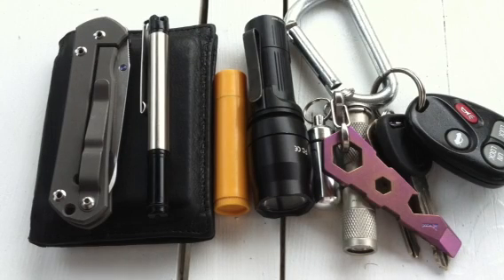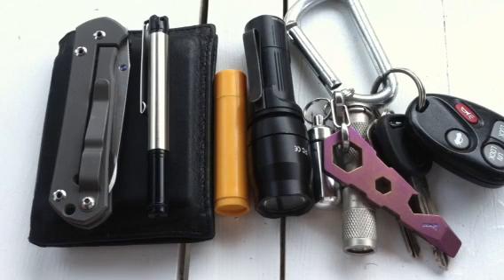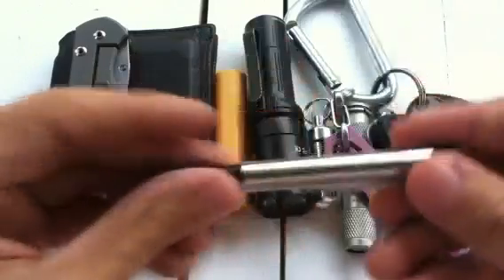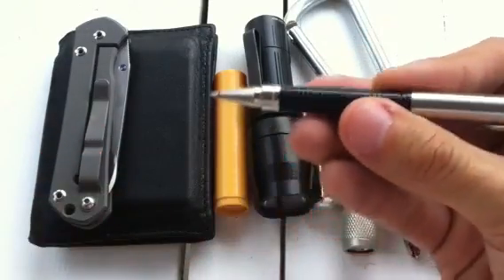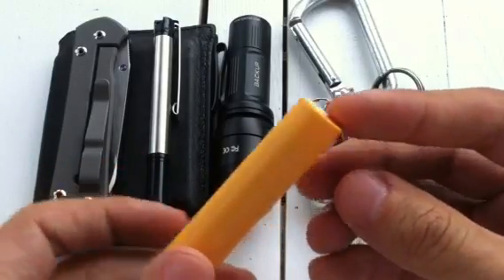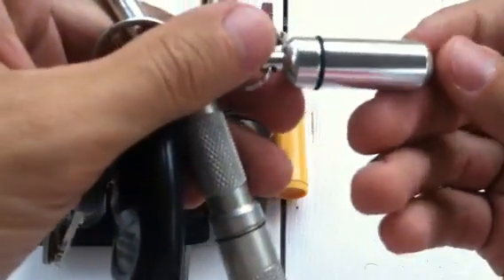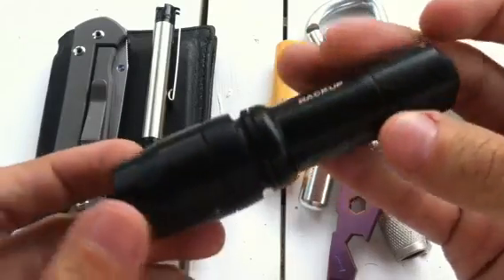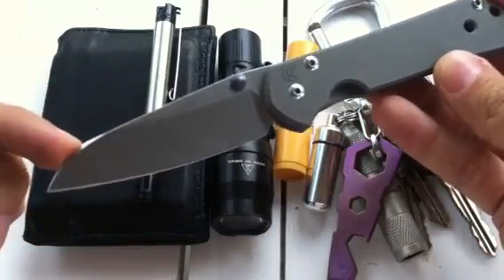EDC Update: My Summer EDC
Here's my Edc!